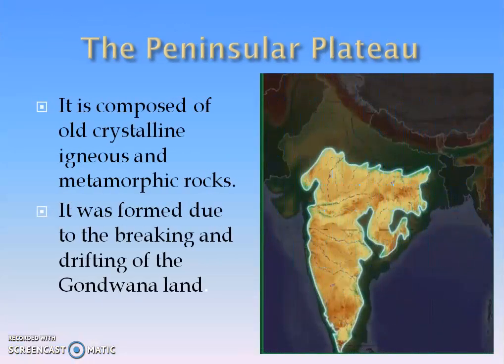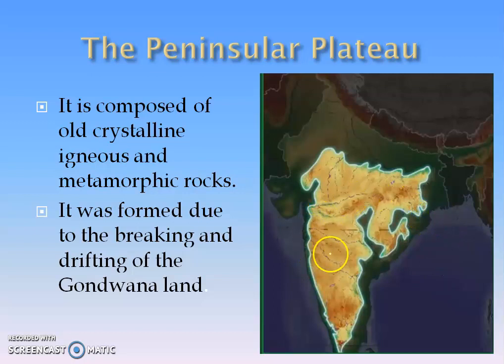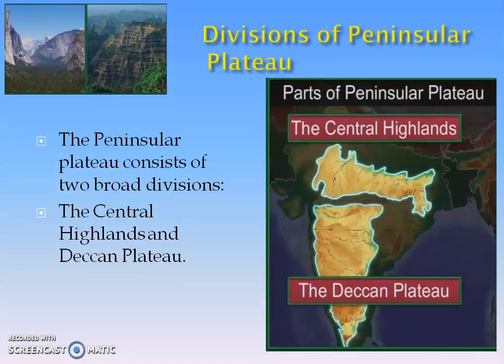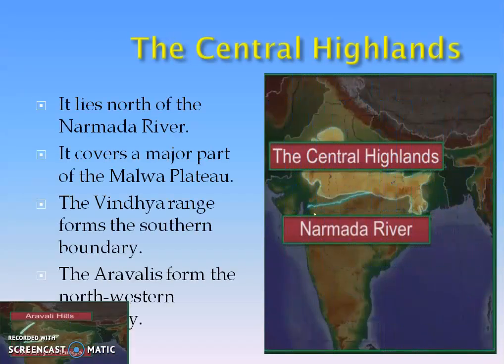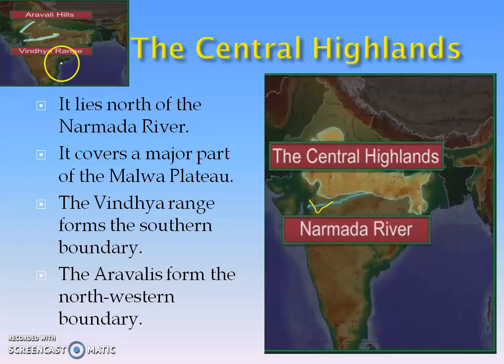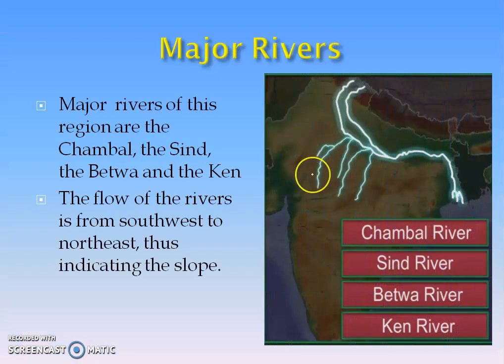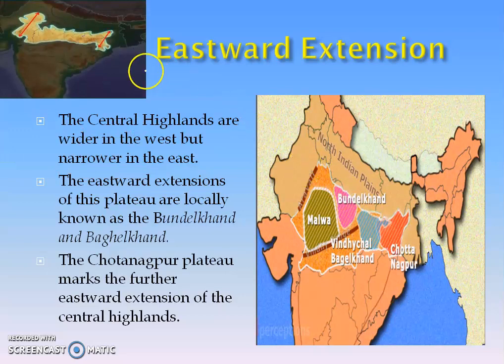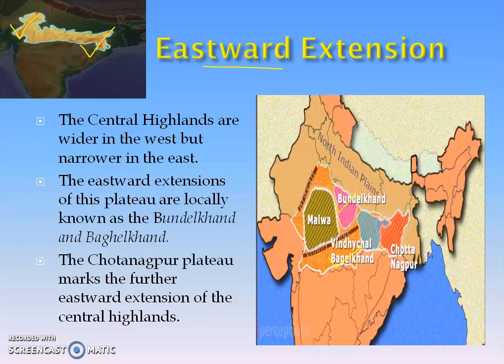Physical Features of India Part-6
Class-9th